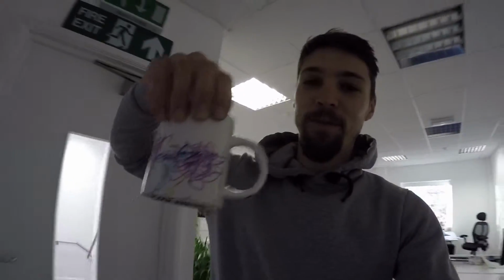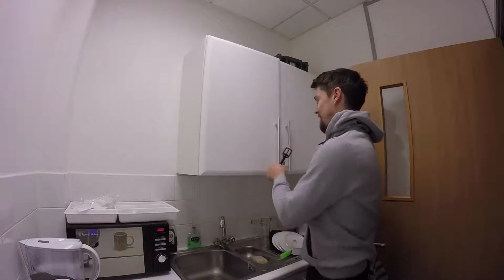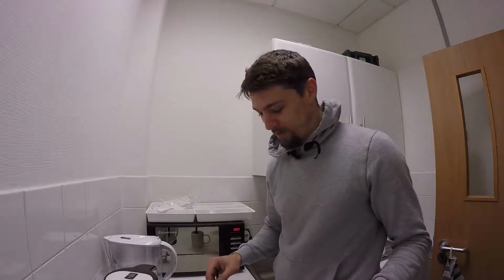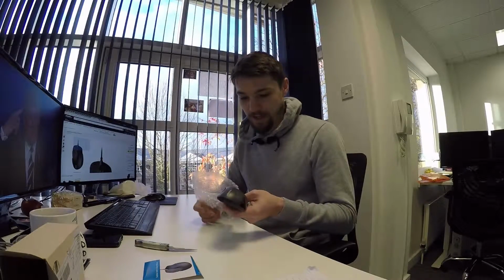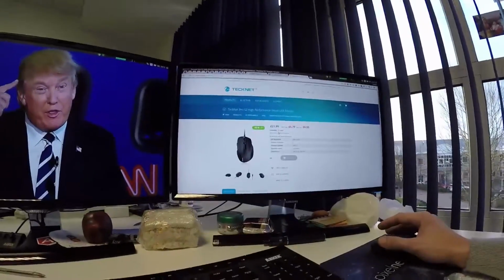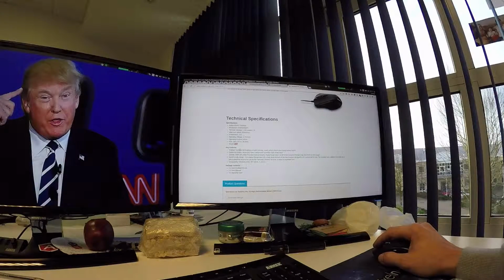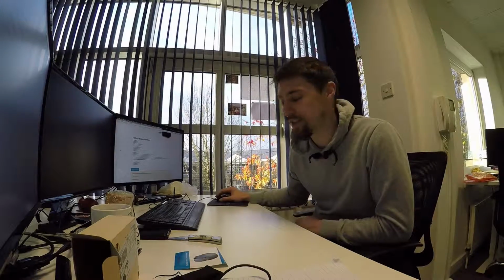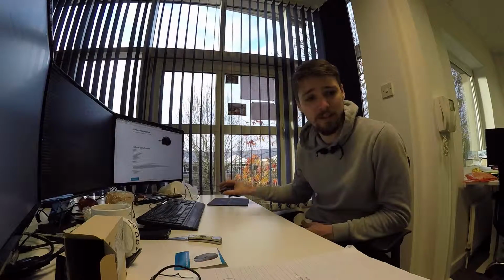Webisode 15 - TeckNet Pro s2 wired mouse review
This week I'm reviewing the TeckNet Pro S2 wired mouse. TeckNet sent me this mouse to try and I decided to knock up a little vlog post letting you know how I got on with it. This vlog was in no way paid for and entirely based on me choosing to make it, the weather is so bad outside ATM that I have to use every opportunity to get content that I can.

I really do like this mouse and if you want to go ahead and get one at the current discounted rate use the link below to help me raise a few buck to keep making vlogs.